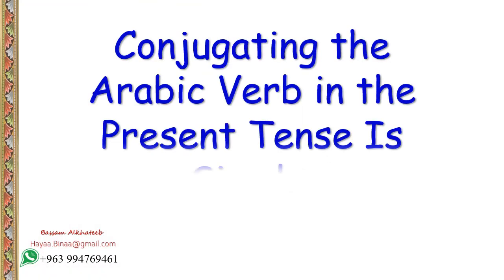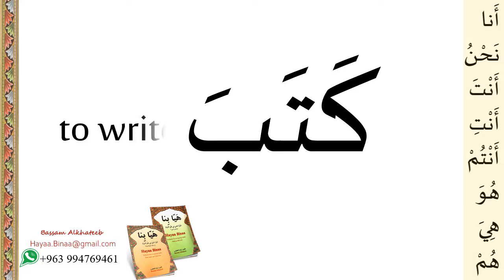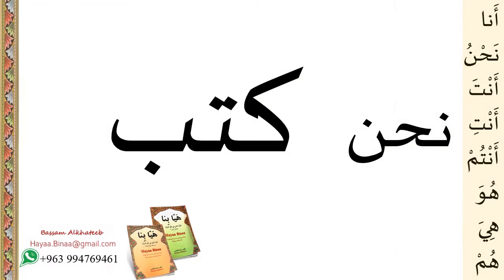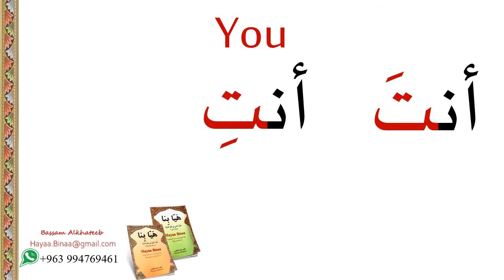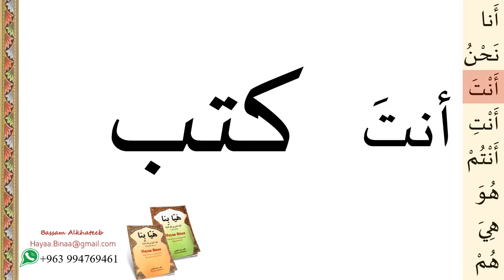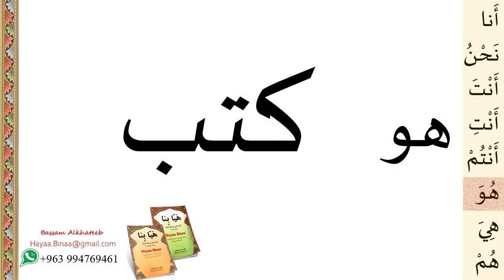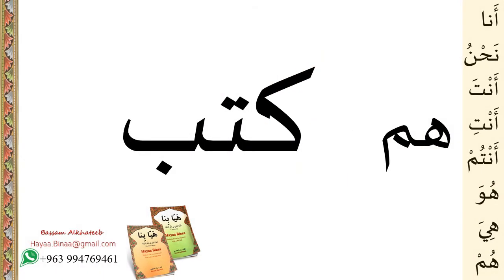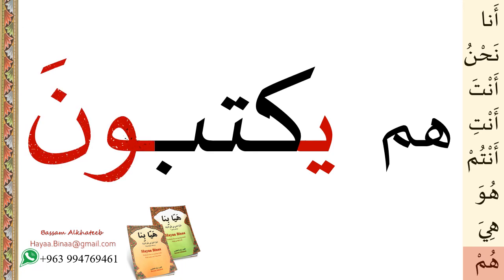Arabic Verb Conjugation in the Present Tense for Beginners.تصريف الفعل المضارع للمبتدئين